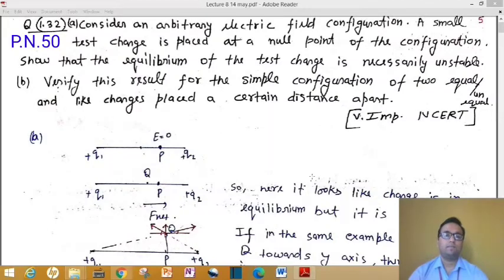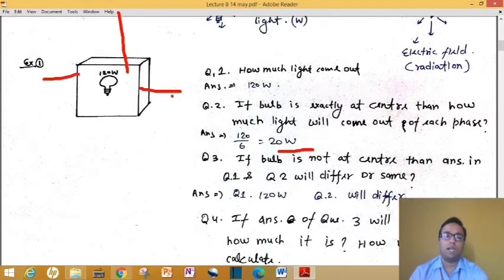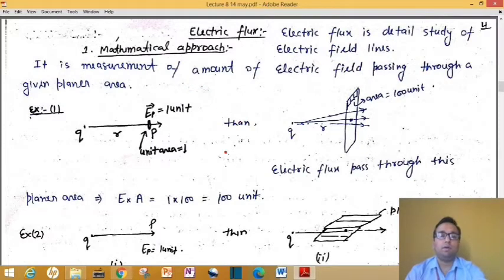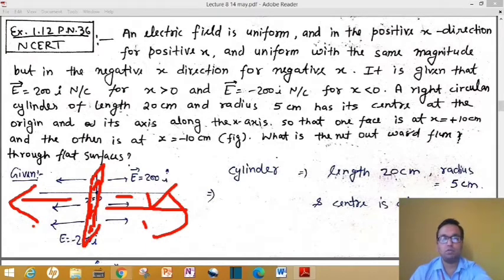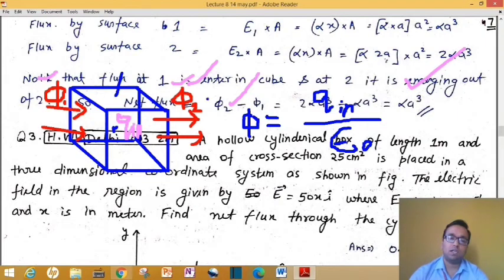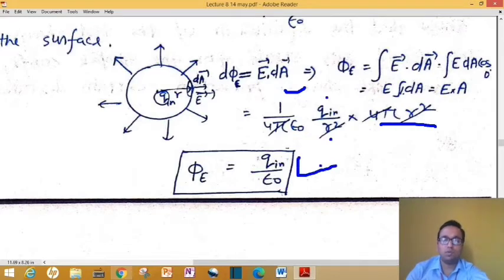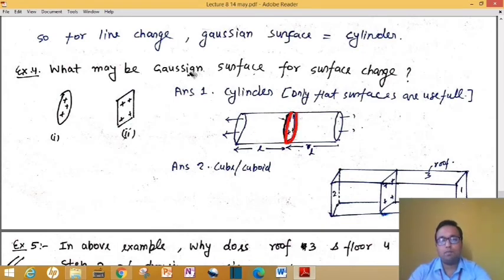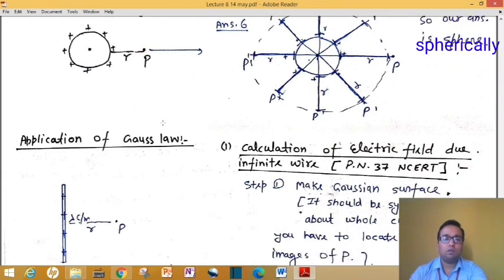Class 12 | Physics Chapter 1 : Gauss law pr 8 | 14 May 2020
cl12_physics_ch1_gausslaw_pr8_140520